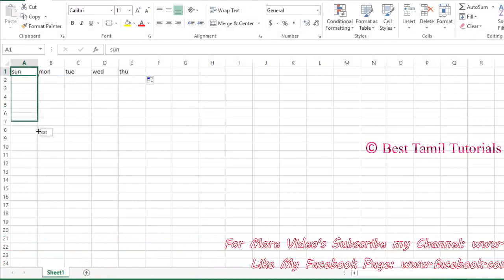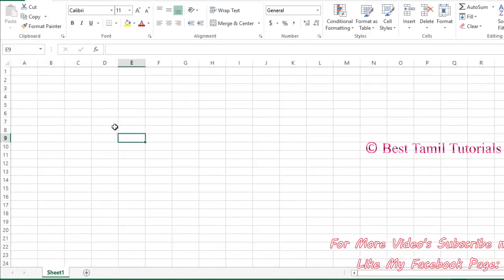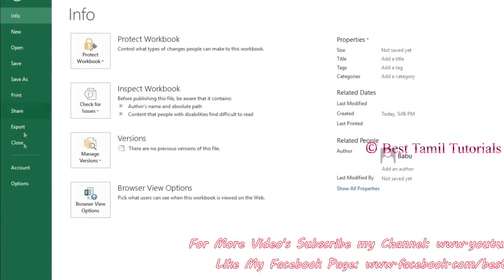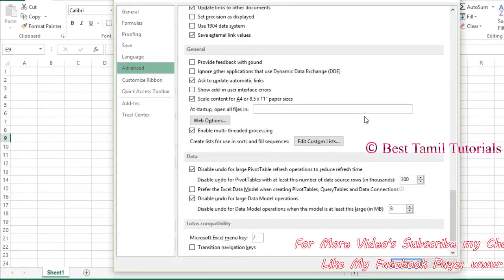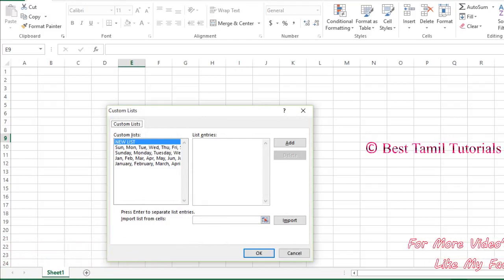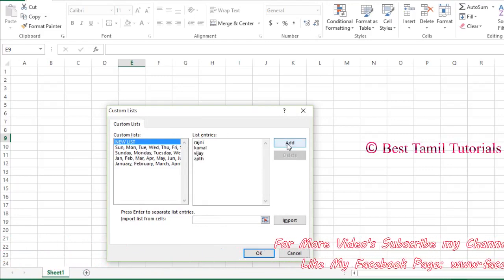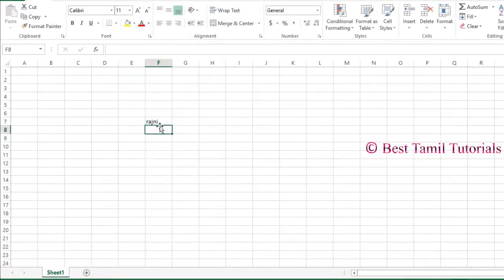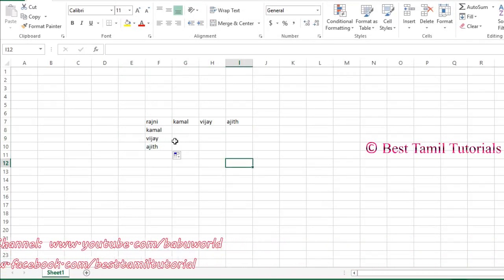REDUCE YOUR TYPING WORK IN EXCEL [TIPS#2] - BEST TAMIL TUTORIALS